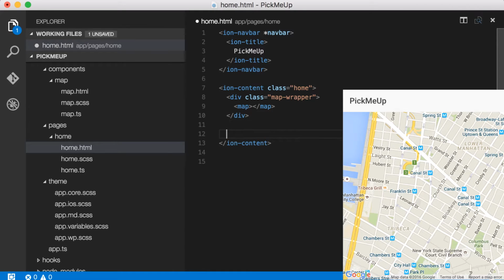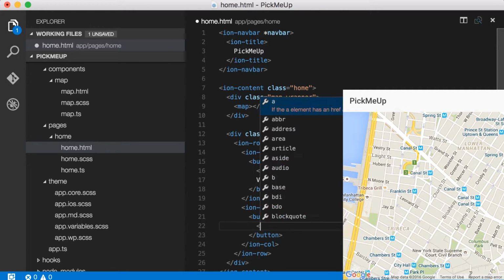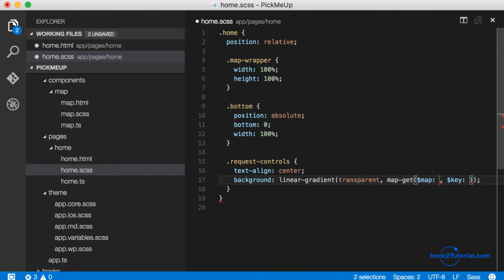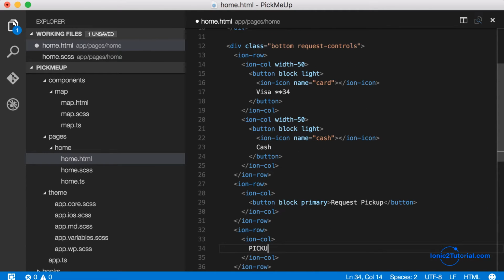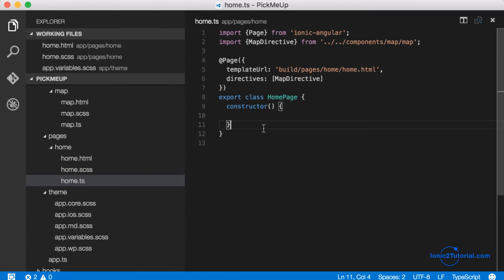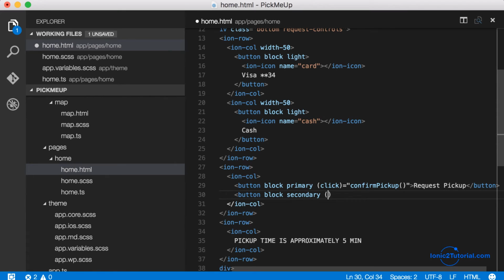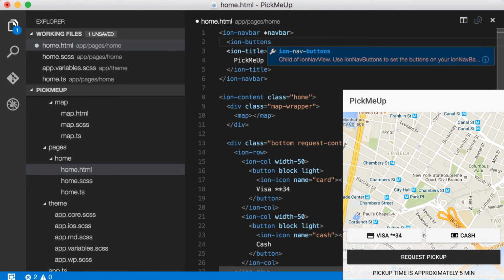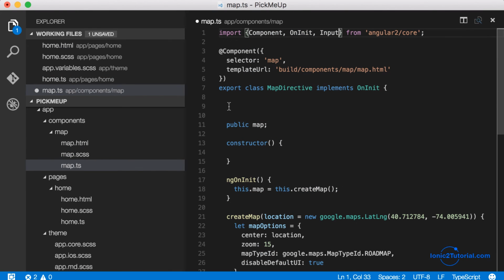Ionic 2 - Uber App - 4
Use the Ionic Grid system to layout our controls like Uber
Learn how to use Ionic style variables to create a gradient
Request/Cancel to be picked up